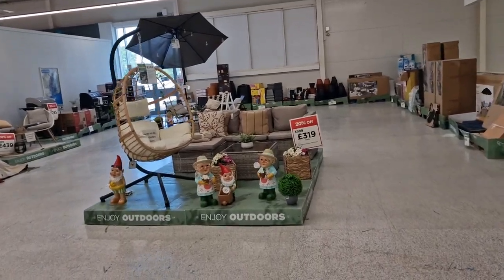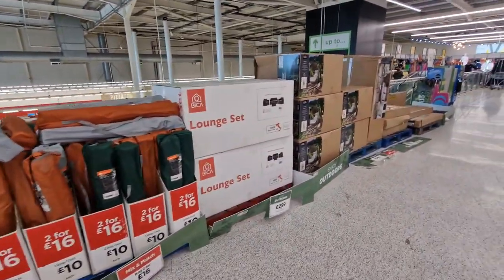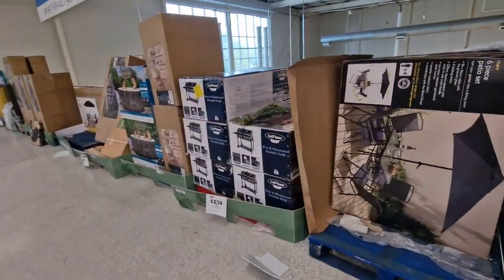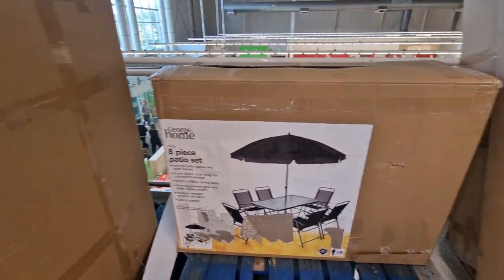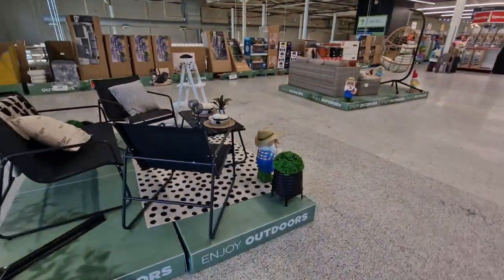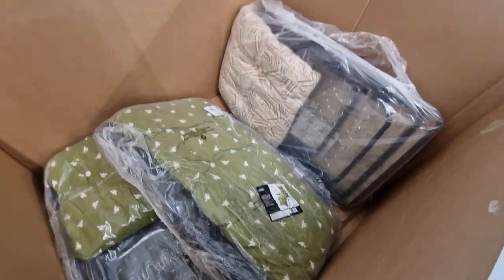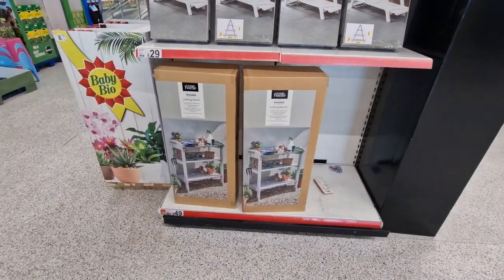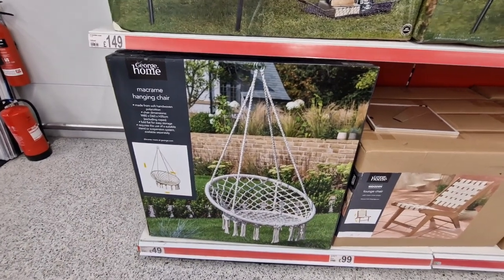New garden furniture at asda,come shop with me summer 2023.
The new garden furniture range at asda.